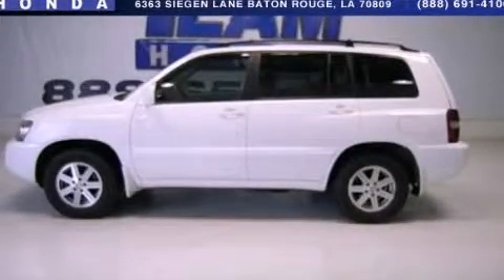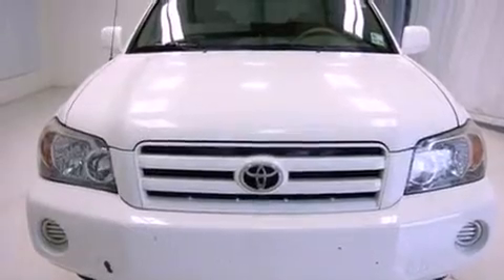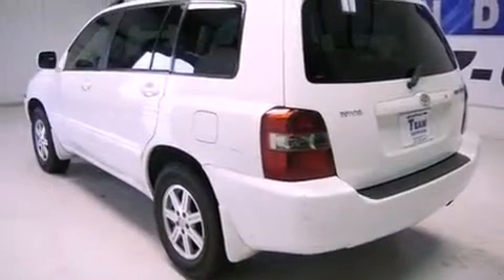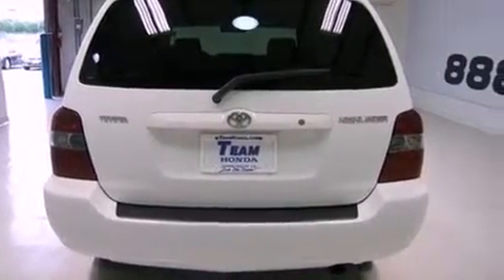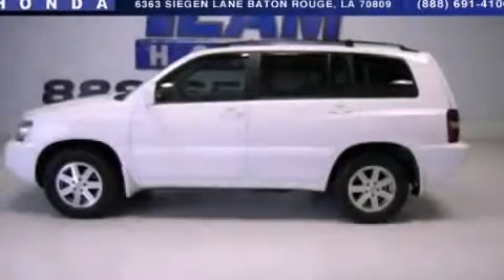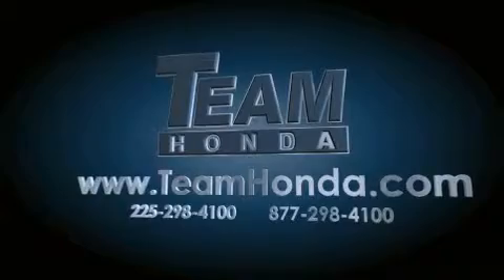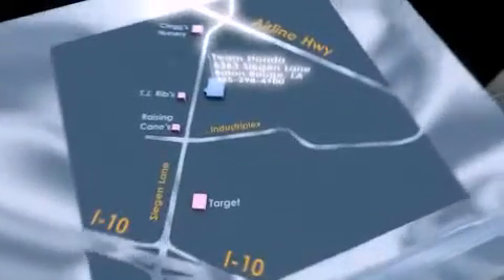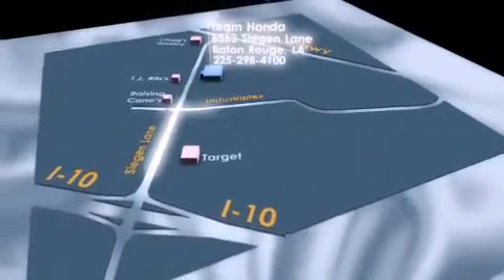2005 Toyota Highlander Gonzales LA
Year : 2005
 Make : Toyota
 Model : Highlander
 Engine : 2.4L 4 cyls
 Trans . : Automatic
 Exterior : Super White
 Miles : 115,627

 Stock : 125616A